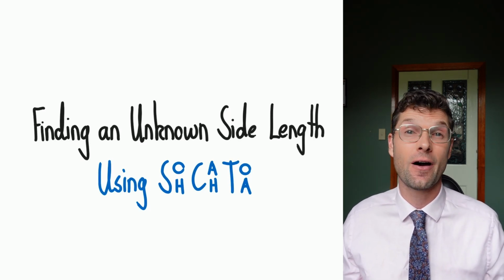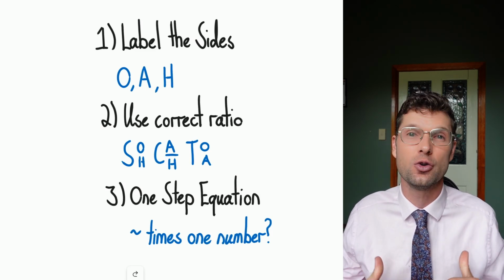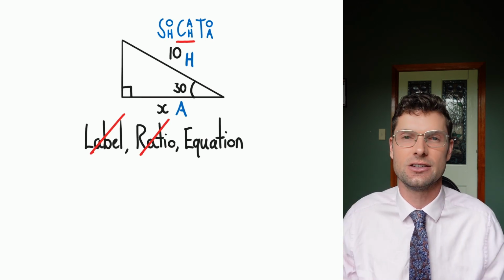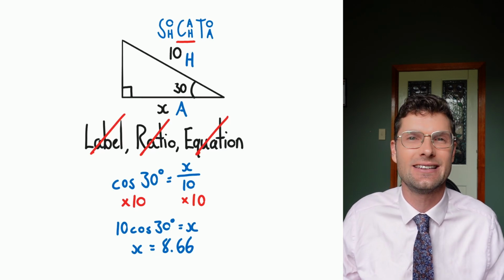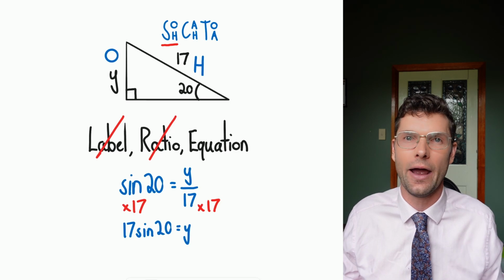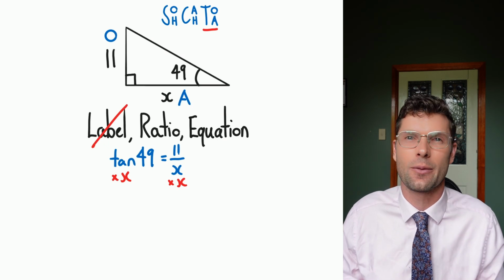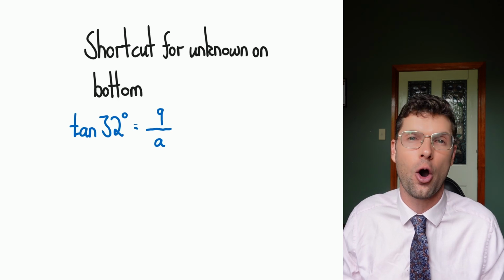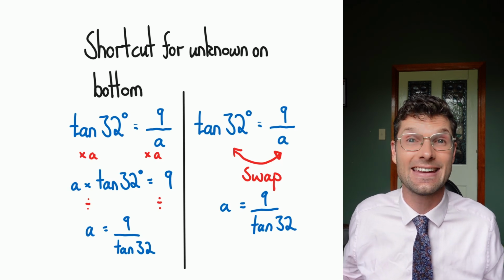Finding an Unknown Side Length with Trigonometry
1) Finding an Unknown Side Length

2) Right Angled Trig - HSC Questions (both Unknown Side Lengths and Unknown Angles)

3) Right Angled Trig - HSC Questions (both Unknown Side Lengths and Unknown Angles)